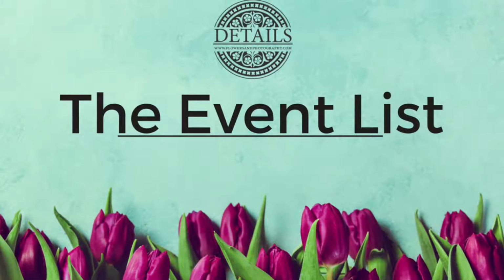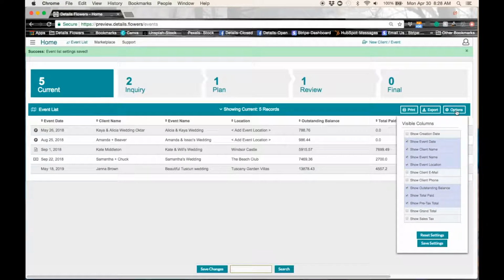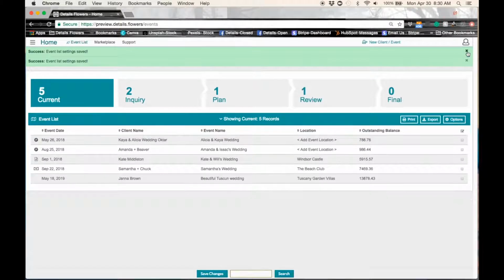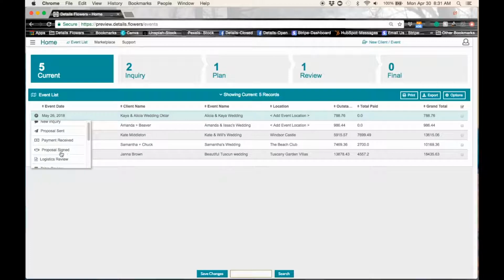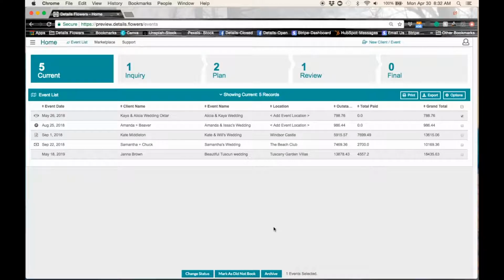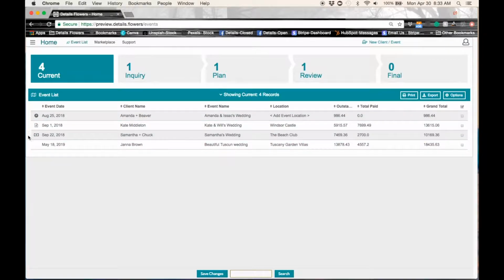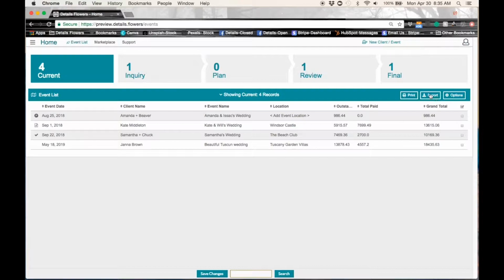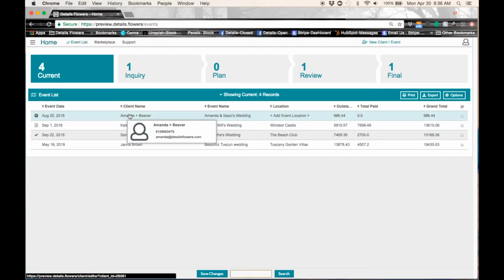Event List Video Tutorial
A complete overview of Details Flowers Event List & Client Pipeline.